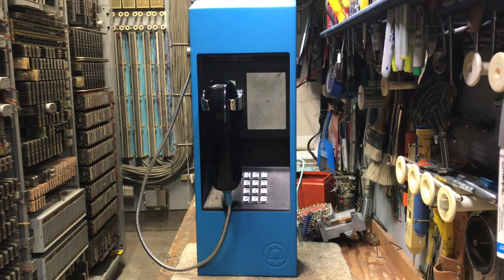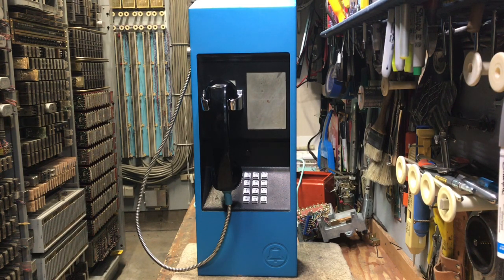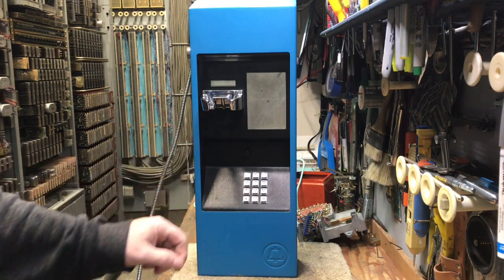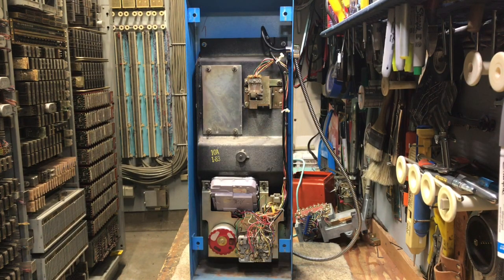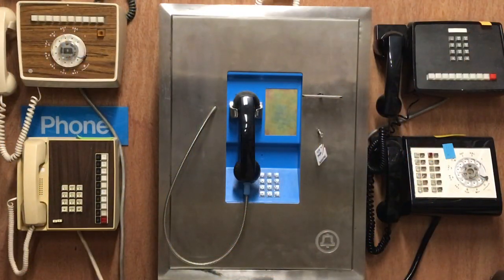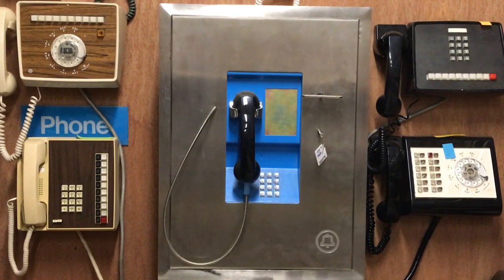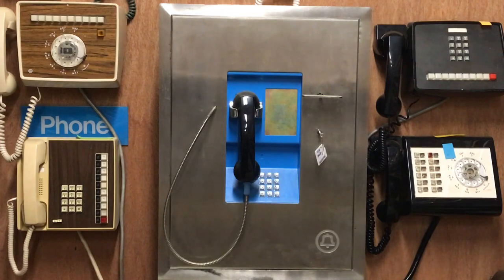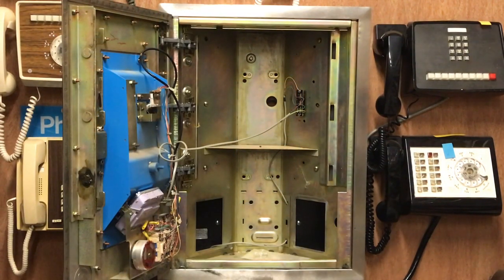Western Electric 10A ,20A Charge-a-Call coinless payphones.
A brief video discussing coinless phones.